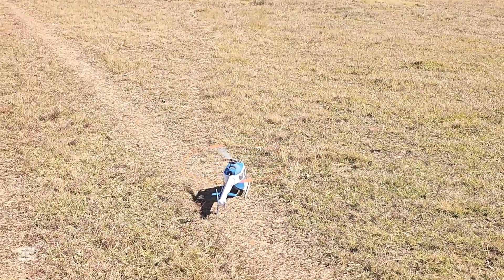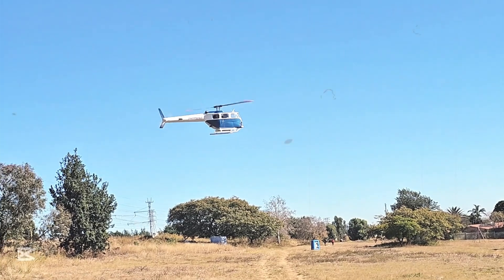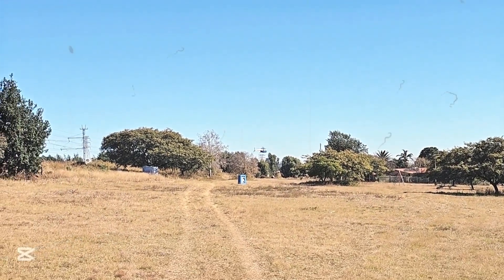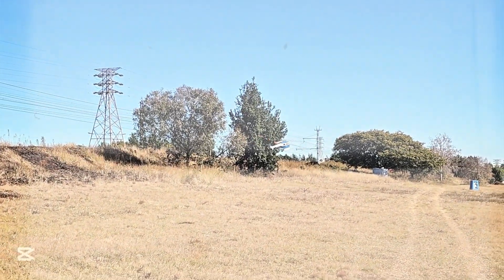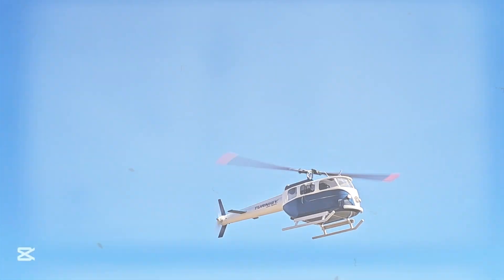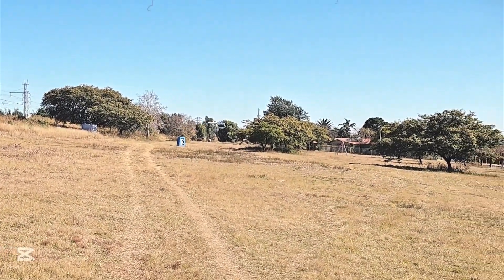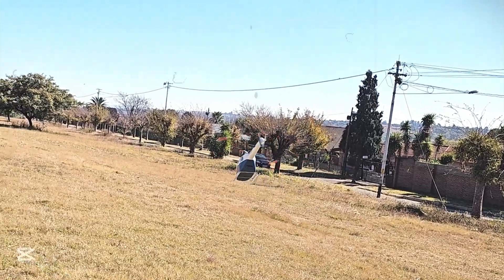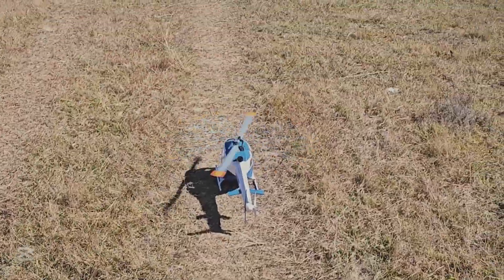The Flying Microbus. A 3D printed RC Helicopter experiment.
A re-imagined VW microbus as a RC helicopter. Inspired by the art of Chuck Jurgen Teschke and with permission, re designed for RC flight utilizing Flywing bell or FW450 electronics.

Flywing bell power module:

Perfect tail motor: (2400kv)

Tail Prop: